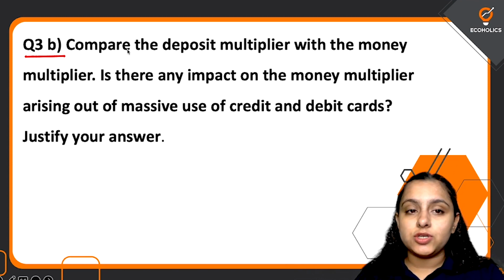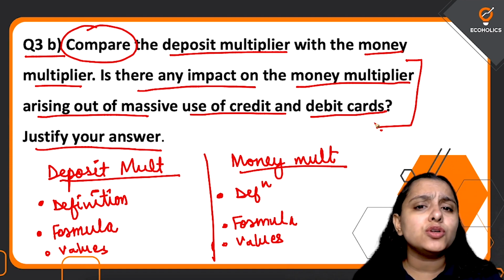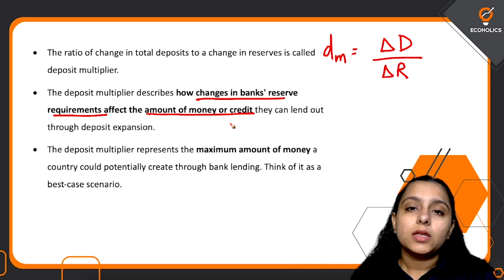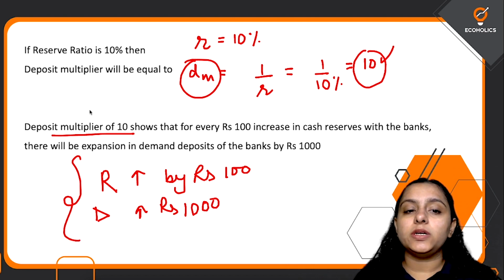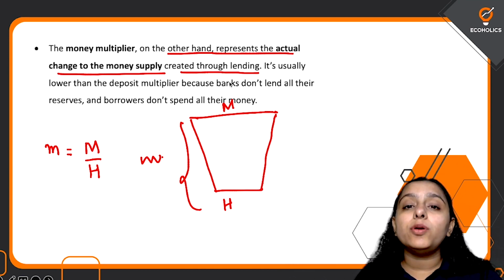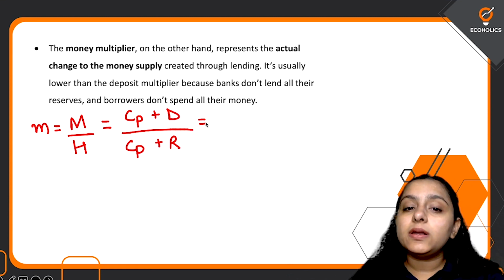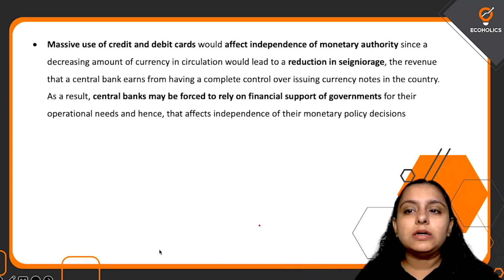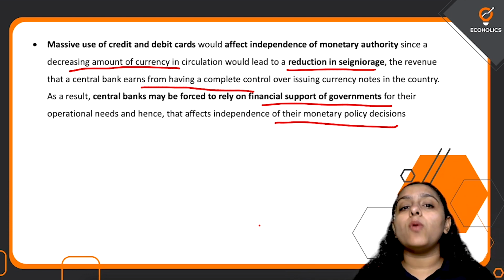UPSC Economics Optional Paper Discussion 2022 | Q.3 Part (B) | Harpreet Kaur | Ecoholics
Compare the deposit multiplier with the money multiplier. Is there any impact on the money multiplier arising out of massive use of credit and debit cards? Justify your answer.

Answer - The terms "deposit multiplier" and "money multiplier" are often confused and used interchangeably because they are very closely related concepts and the distinction between them can be difficult to grasp. The deposit multiplier provides the basis for the money multiplier, but the money multiplier value is ultimately less, due to excess reserves, savings, and conversions to cash by consumers.

The deposit multiplier, also known as the deposit expansion multiplier, is the basic money supply creation process that is determined by the fractional reserve banking system. Banks create what is termed checkable deposits as they loan out their reserves. The bank's reserve requirement ratio determines how much money is available to loan out and therefore the amount of these created deposits. The deposit multiplier is then the ratio of the amount of the checkable deposits to the reserve amount. The deposit multiplier is the inverse of the reserve requirement ratio.

A deposit multiplier minimizes the risk of a bank not having enough cash on hand to satisfy day-to-day withdrawal requests from its customers. Its reserve requirement ratio also determines how much money it has to loan out or otherwise invest.

The money multiplier reflects the amplified change in the money supply that ultimately results from the injection into the banking system of additional reserves. However, the money multiplier differs from the more basic deposit multiplier because banks tend to keep excess reserves, and bank customers tend to convert some portion of checkable deposits to savings deposits or cash. Money that banks are not required to hold in reserve is redirected into funding loans, and the borrowed funds end up on the deposit accounts of other clients.